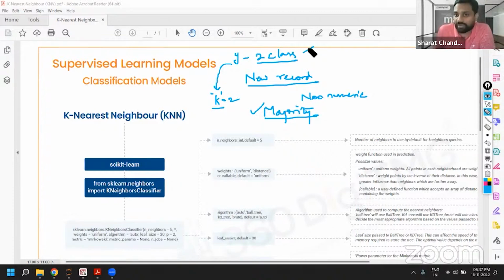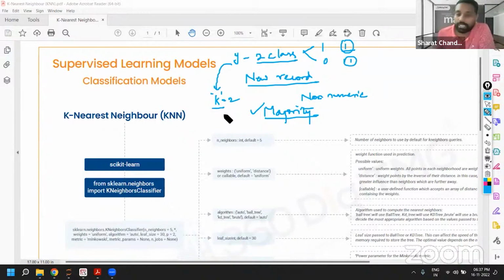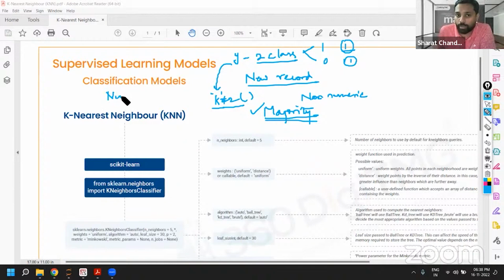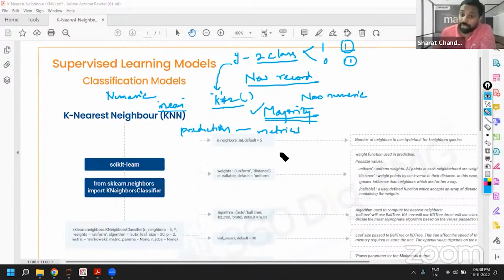Data Science Interview | CRISP-ML(Q) | Part 2 | KNN & Hyperparameters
The k-nearest neighbors (KNN) algorithm is non-parametric, meaning it doesn't learn patterns or store parameters for future predictions. Instead, it uses a distance concept to predict based on similarity.
KNN can be used for both classification (non-numeric output) and regression (numeric output).
In classification, KNN determines the output based on the majority (mode) of its neighbors. However, when classifying binary data, choosing a K value that's an even multiple can lead to ambiguities.
Choosing the best K value involves iterative experimentation. Metrics like accuracy, misclassification rates, false positives, and false negatives should be considered when assessing the best K.
Automated hyperparameter optimization methods, such as grid search, randomized search, or Bayesian search, can be used to determine the ideal K value.